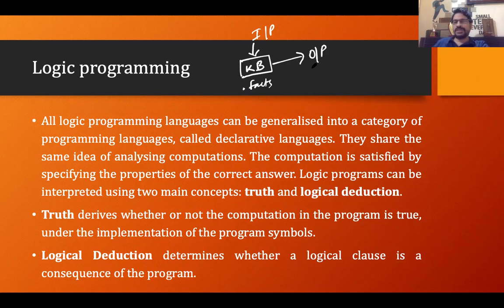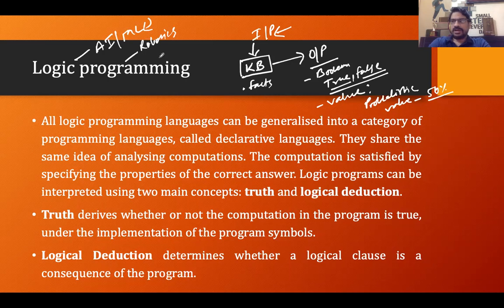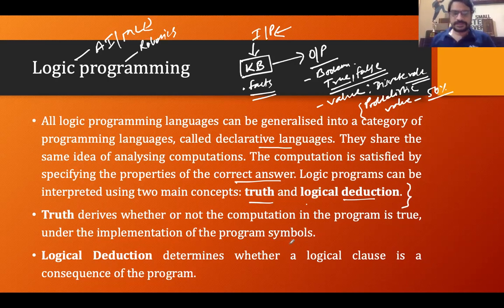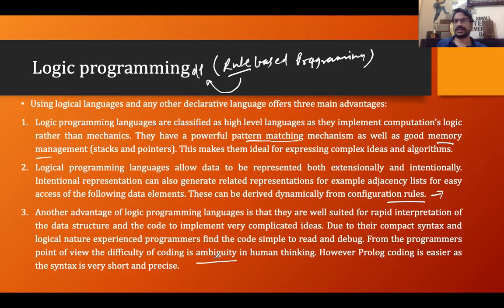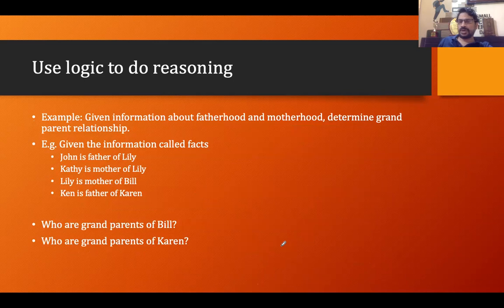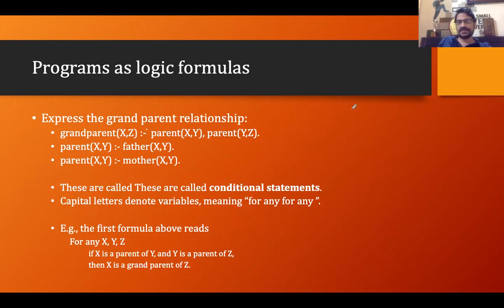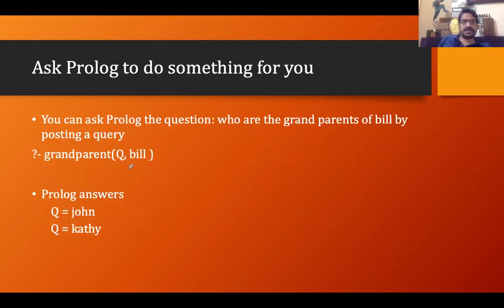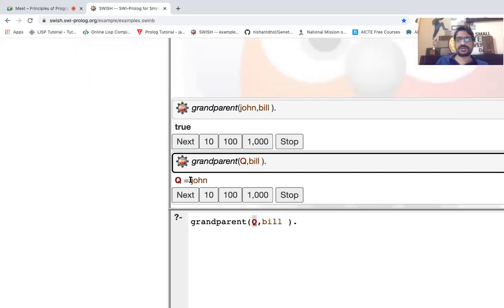Logic Programming Language | Lecture - 2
Logic Programming Language has been explained.